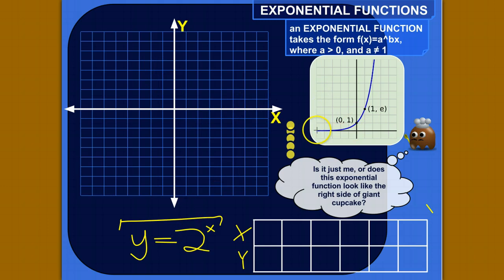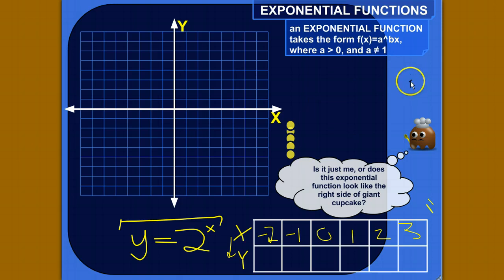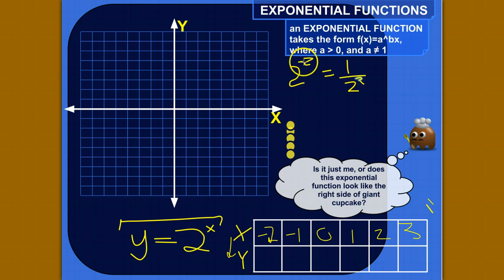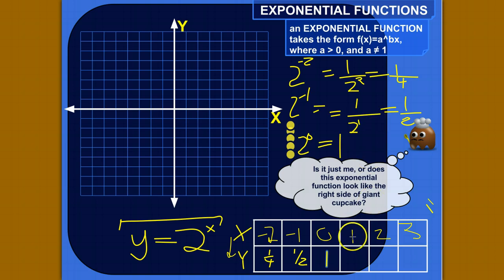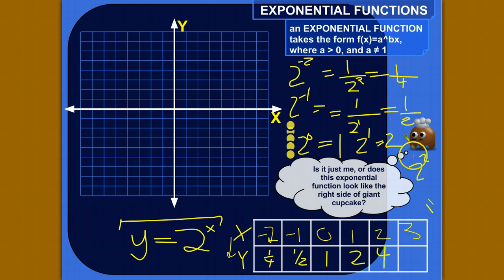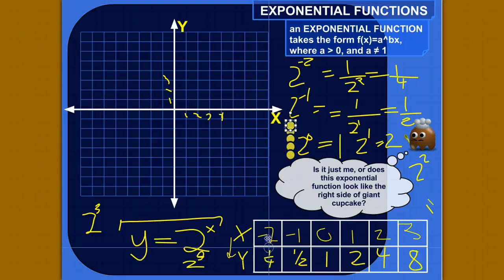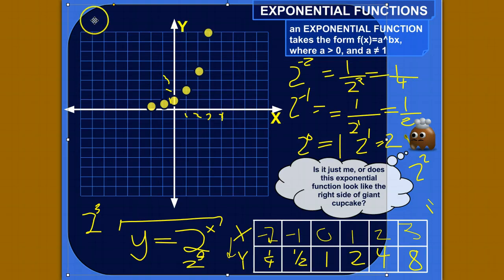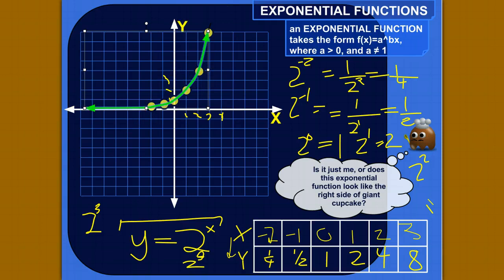How to Graph an Exponential Function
Here's how to graph exponential functions, which are crazy, but awesome. In this lesson, I'll populate a table of values, plot the points, and use the power of Mathceratops to understand the basic shape of an exponential function to graph the thing.